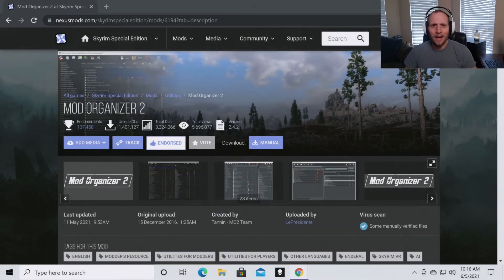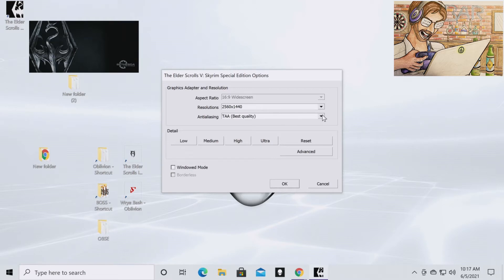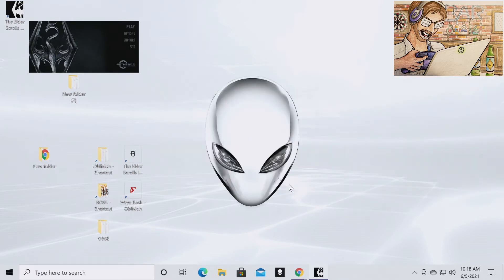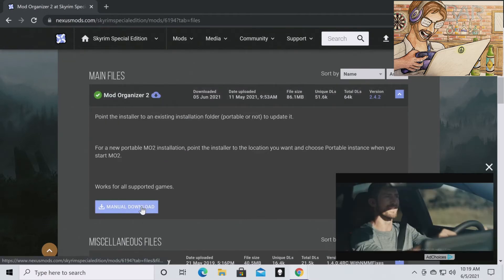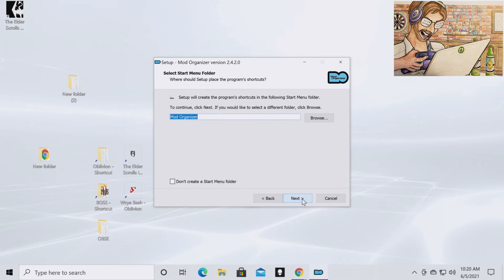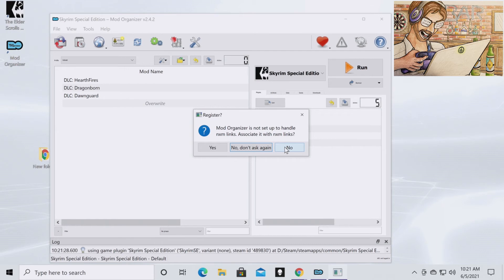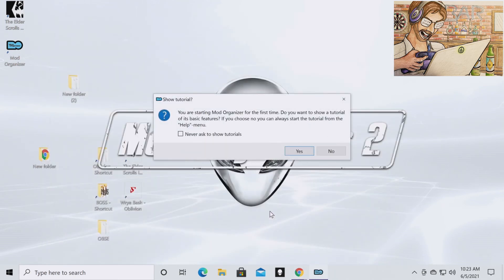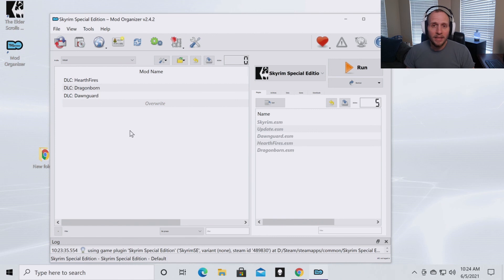How to Intsall Mod Organizer 2!! (Modding Skyrim & FO4)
In this video we are going through how to install and manage Skyrim and Fallout 4 with Mod Organizer 2. There will be more videos in this series as we go step by step, preparing your PC to mod Skyrim, so you can create a great looking game. Lets bring Skyrim into 2021!

If you like this video or find it useful please hit the like button and if you want to see more content like this hit the subscribe and bell notification button!